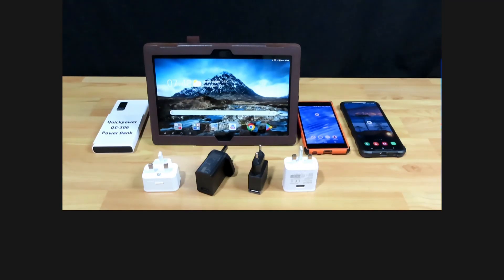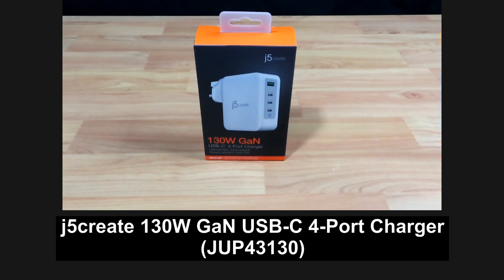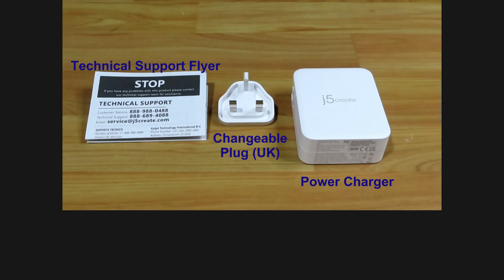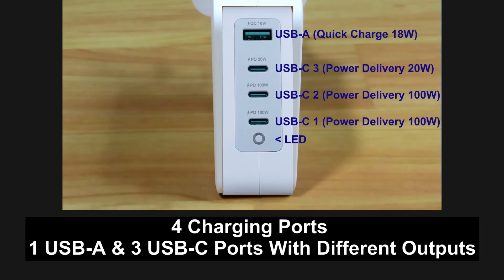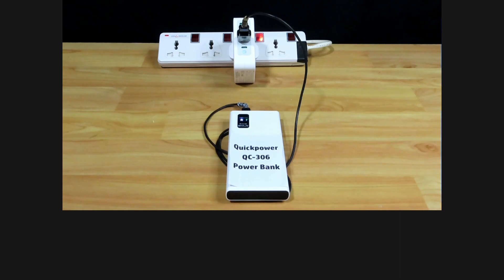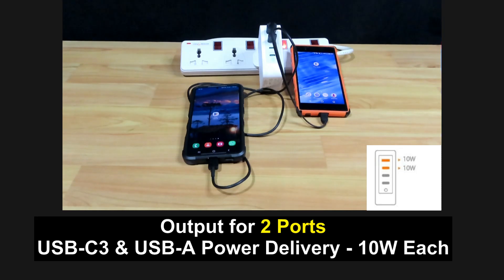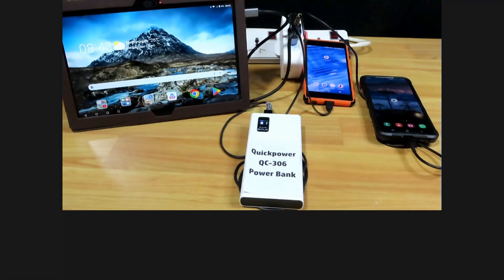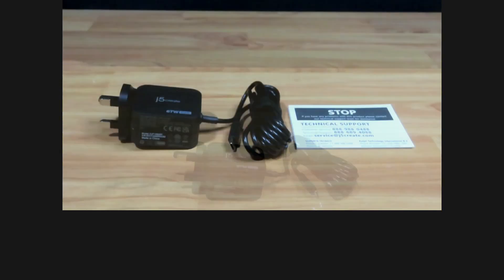j5create JUP43130 (130W 4 Ports) & JUP1565NF (67W ) Review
This tutorial shows the features & usage of j5create 130W 4-port & 67W mini chargers.

These chargers are built with an advanced GaN power chip.